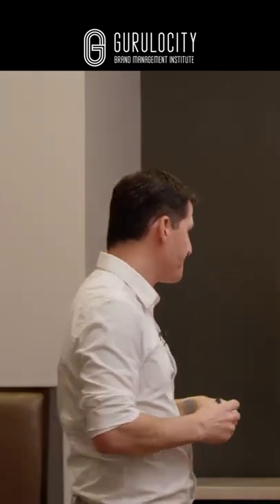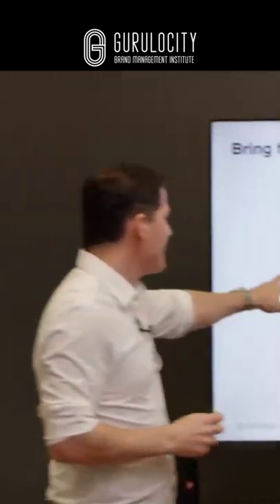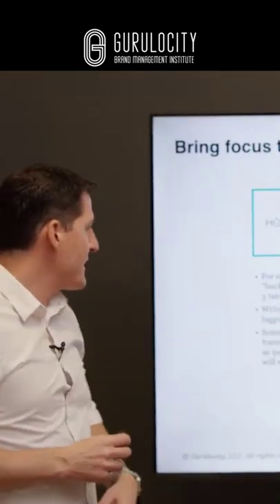Tip #1 for Identifying Key Issues in Your Strategic Plan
When you’re compiling all of your information, look for themes and write down key conclusions.

Here’s a quick video that includes a quick tip when writing key issues.

If you need help teaching your brand team best practices in strategy & planning, media & communications, or research & innovation, check out our brand management training and development programs:

BRAND MANAGEMENT ACCELERATOR PROGRAM
A revolutionary new learning & development platform designed to accelerate the performance of consumer brand managers

Kevin Namaky is the CEO at the Gurulocity Brand Management Institute, a consumer marketing education company that trains and consults for notable brand teams including Kimberly-Clark, Scotts Miracle-Gro, Bolthouse Farms, Ancestry.com, Johnson & Johnson and Gorilla Brands. Kevin is also a featured instructor for the American Marketing Association, lectures at the IU Kelley School of Business, and has been featured in Ad Age, Forbes, Fast Company, Business Insider and the CMO Council. Previously Kevin worked for 20 years in the corporate and agency world growing notable consumer brands.